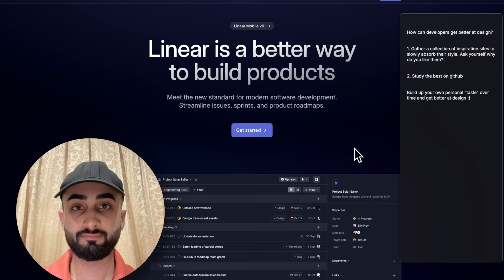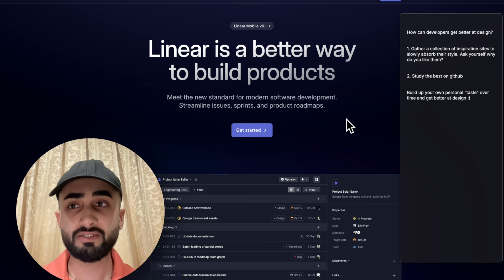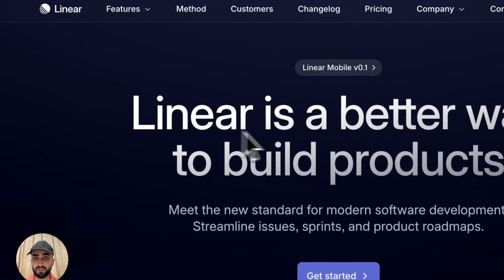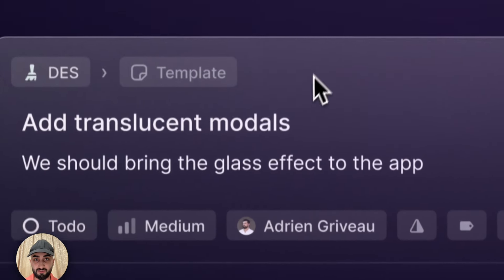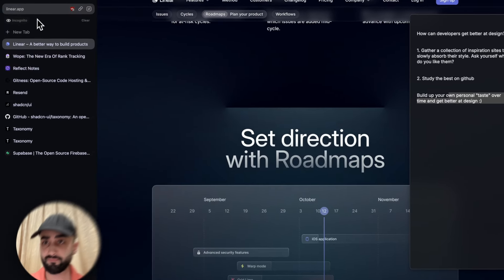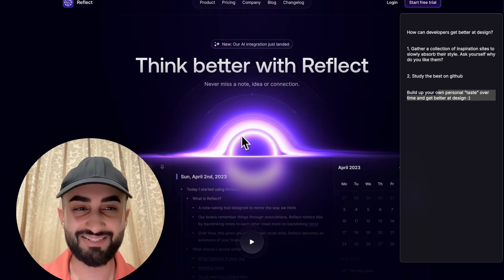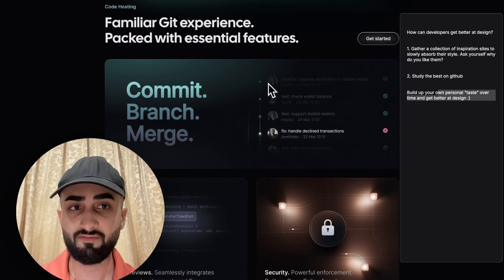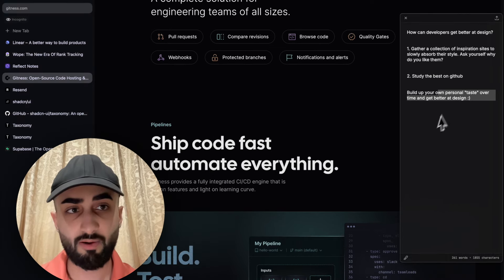How To Design Clean UI | Advice From Design Engineers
A new style video where I share with you advice from 2 legends from dev twitter who are cooking the most fire UI libraries right now. Let me know if you rocking with the new style of content.